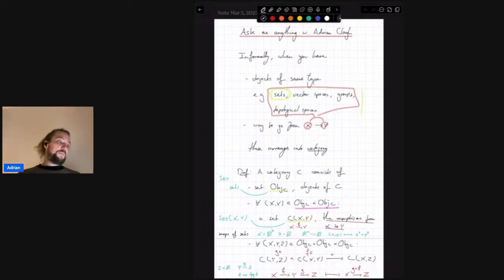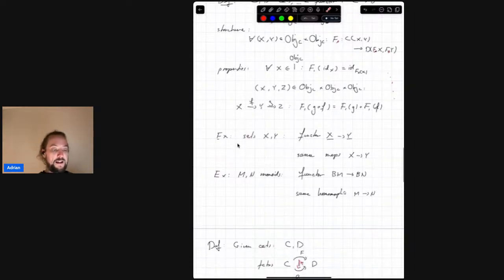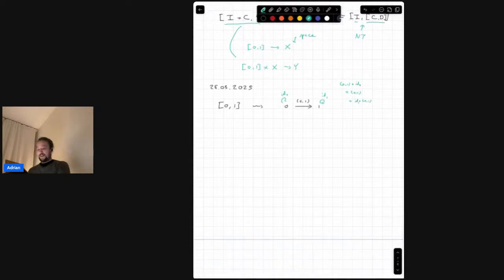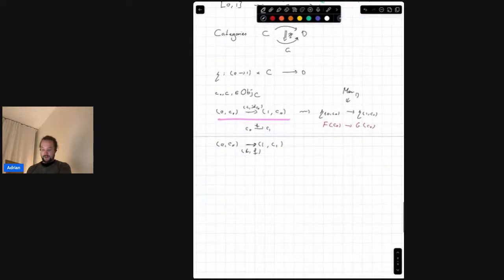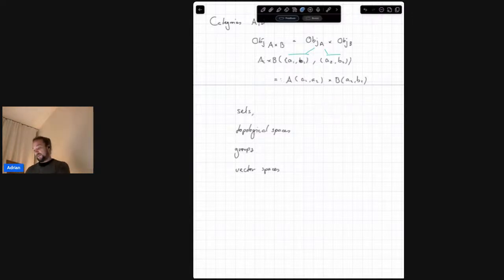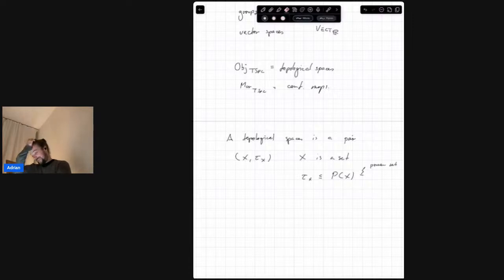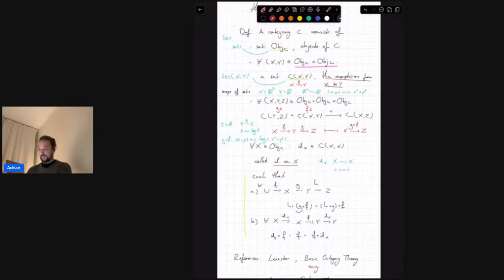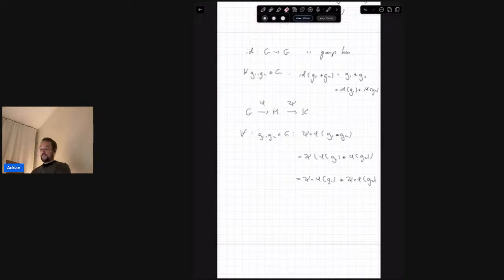Category Theory AMA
If you're working in AI/ML, Quantum Computing, or other technical fields and are grappling with categorical concepts, this is an opportunity to ask mathematical questions and clarify subtle aspects of the theory. Whether you're curious about things such as; adjunctions, fibrations, enriched categories, monoidal categories, Adrian will be available to try help you navigate the abstract technical terrain.